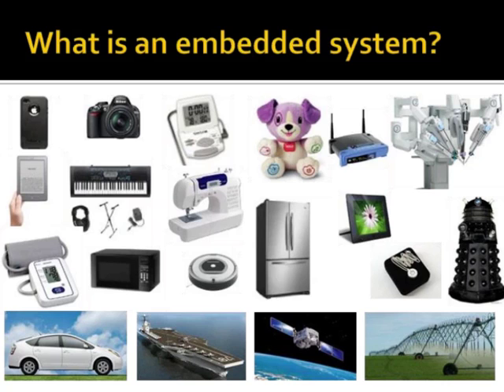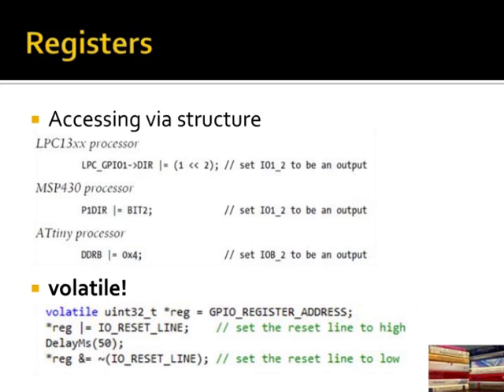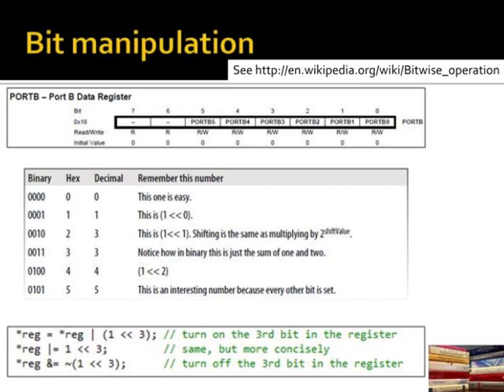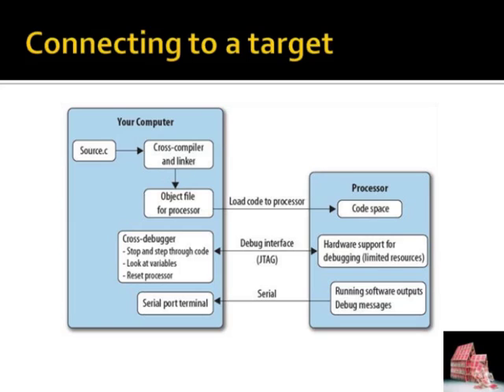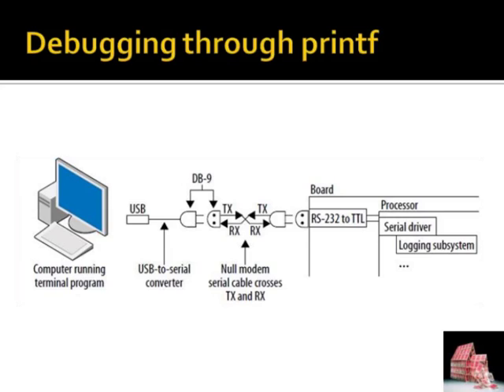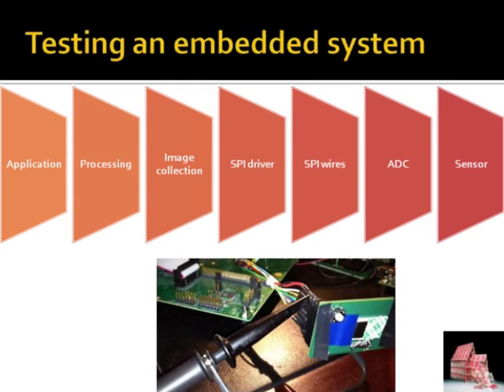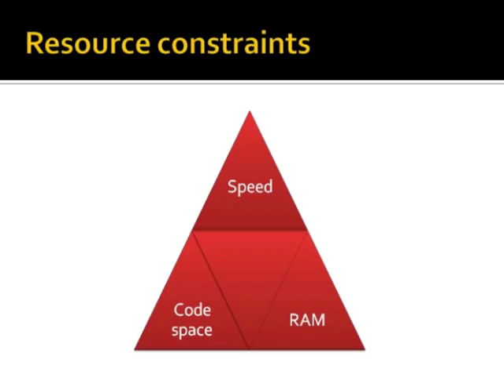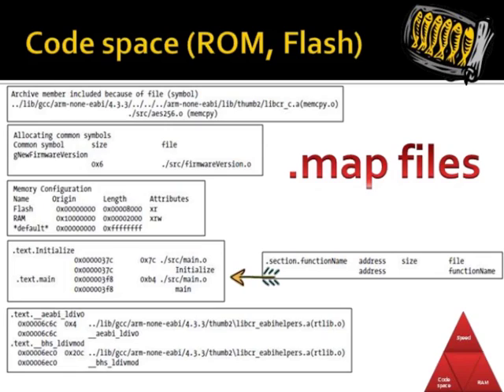A Gentle Introduction to Embedded Systems Programming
Want to do some embedded software? Or worse, did you get handed a project and just want to know what is going on? There are some concepts you'll need to understand: volatile variables, hardware registers, static keywords, memory maps, bit manipulation and function pointers, oh my! This webcast walks step-by-step through the most important concepts a software engineer will need to get started on the path to embedded systems.

About Elecia White:

Elecia White has worked on DNA scanners, inertial measurement units for airplanes and race cars, toys for preschoolers, a gunshot location system for catching criminals, and assorted other medical and consumer devices.

She is the founder of Logical Elegance, an embedded systems consulting company based in San Jose. Elecia has developed strong skills in signal processing, hardware integration, complex system design, and performance. Having been through FAA and FDA certification processes, she understands the importance of producing quality designs and how they lead to quality implementations.

Elecia has spent several years in management roles but enjoys hands-on engineering and the thrill of delivering excellent products. While continuing to provide leadership and mentoring, she prefers to focus on the technical aspects of a project. A graduate of Harvey Mudd College in Claremont, CA, Elecia enjoys sharing her passion for science, engineering and interesting gizmos, particularly how these things can make the world a better place.